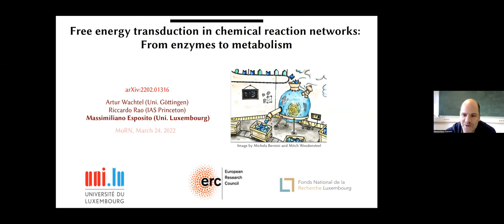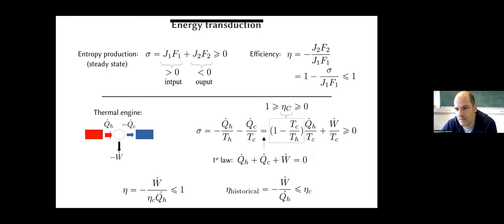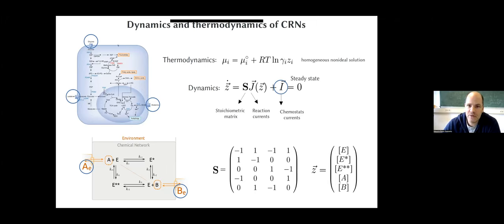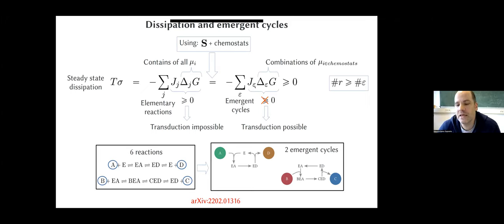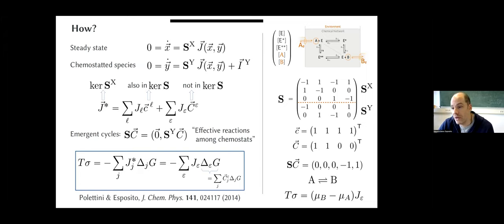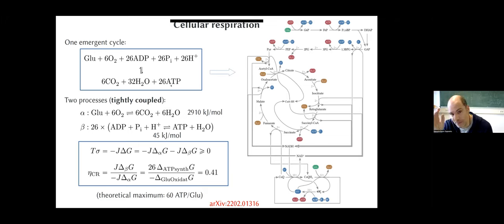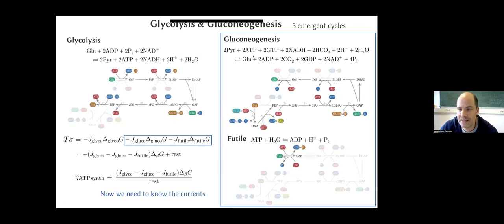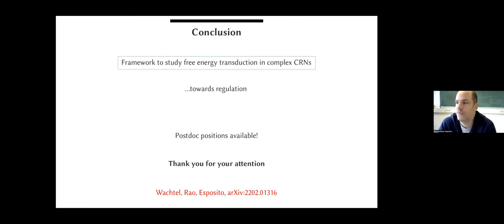MoRN seminar: Massimiliano Esposito (University of Luxembourg), March 24, 2022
Talk title: Free energy transduction in chemical reaction networks from enzymes to metabolism